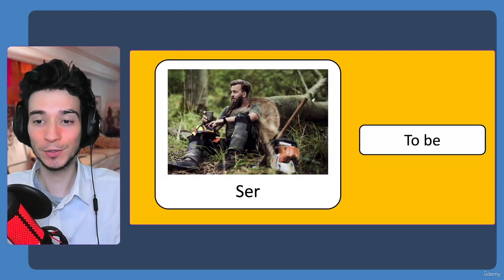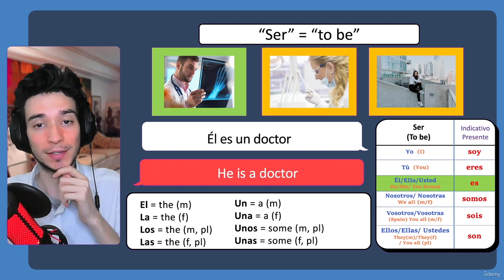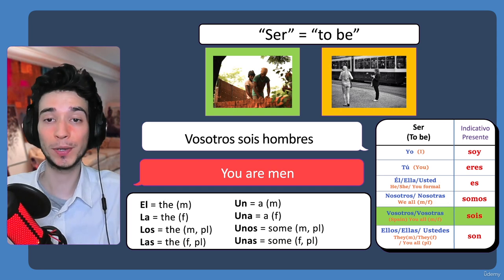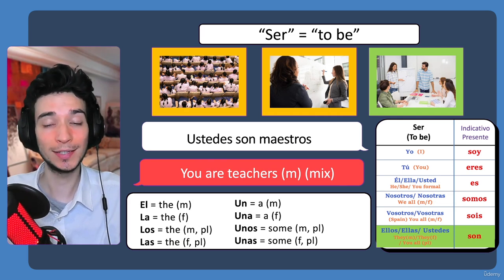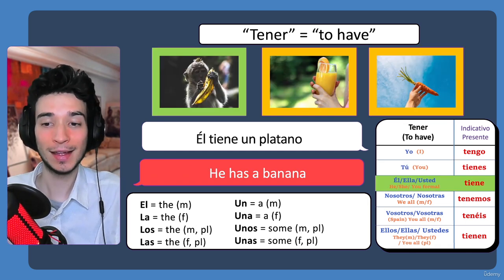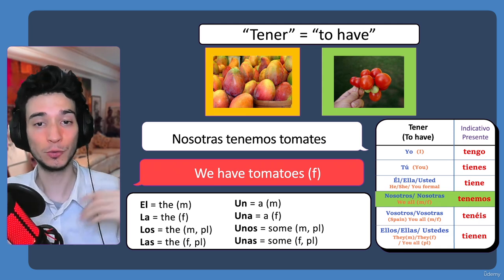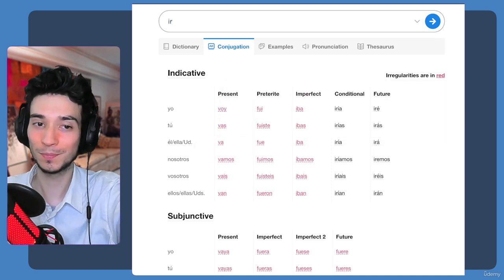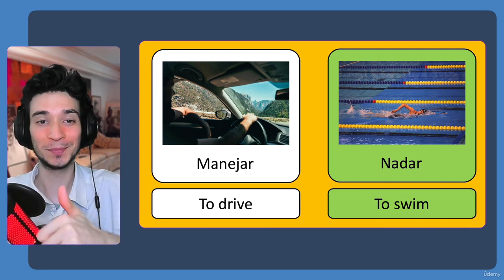Spanish Beginner Lesson 6: Conjugations Part 2